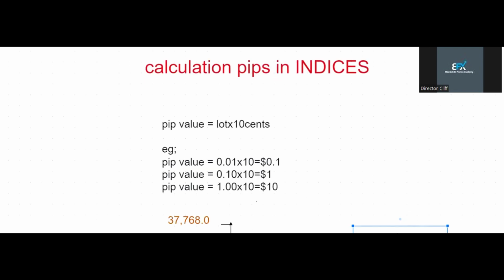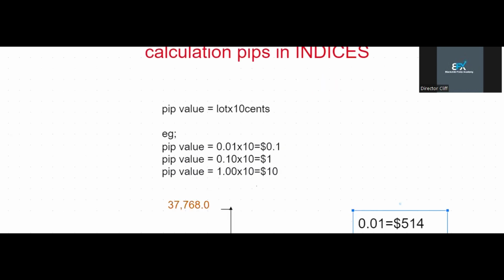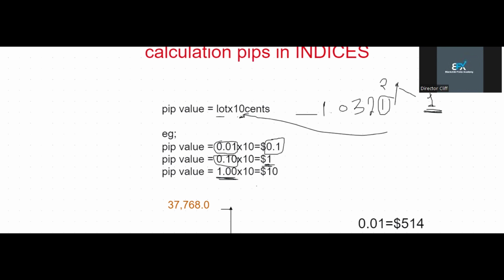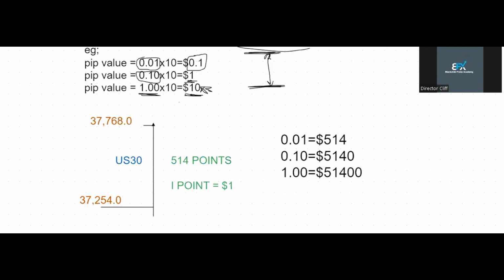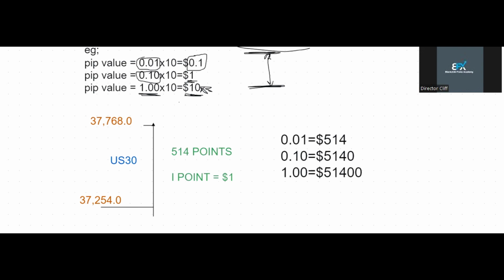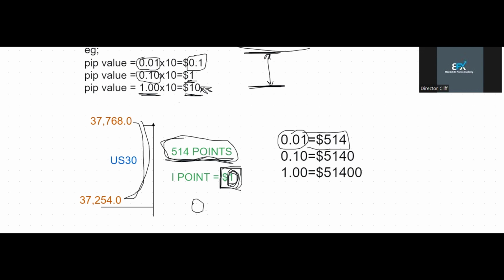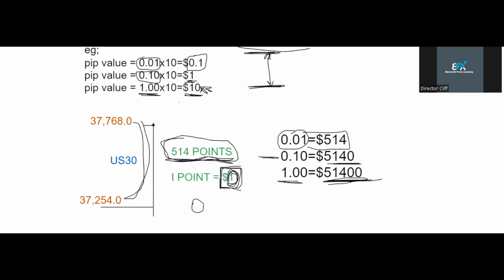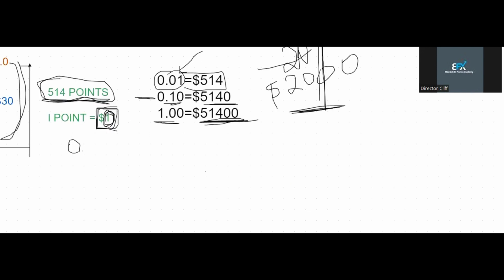HOW TO CALCULATE PIPS ON INDICES (US30 & NAS100)